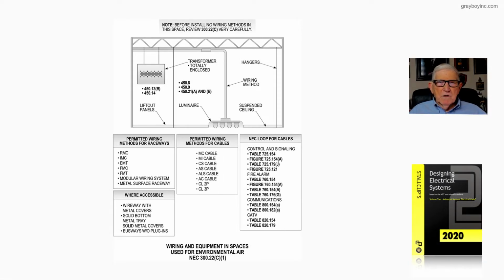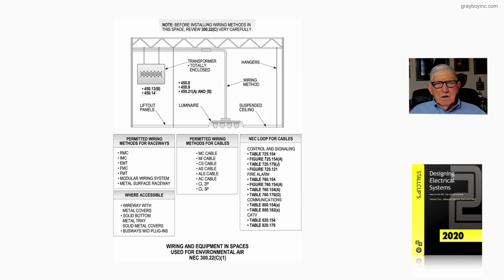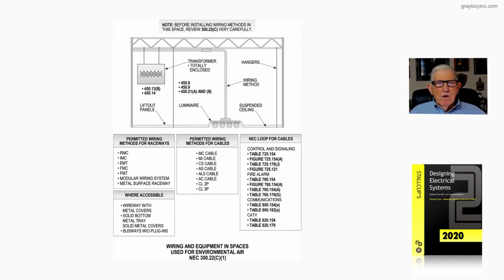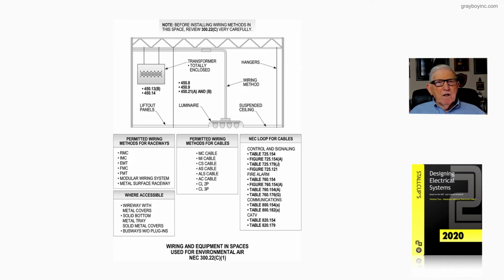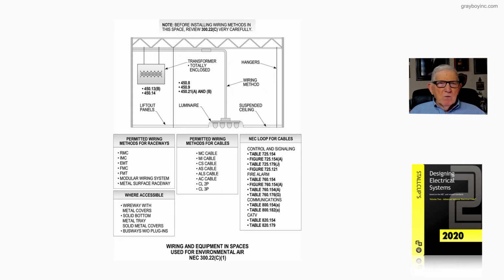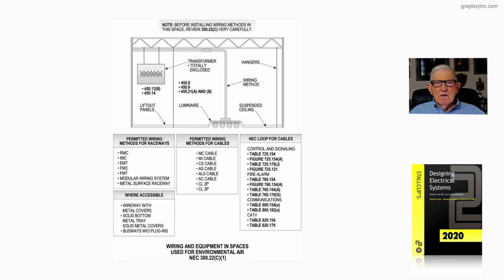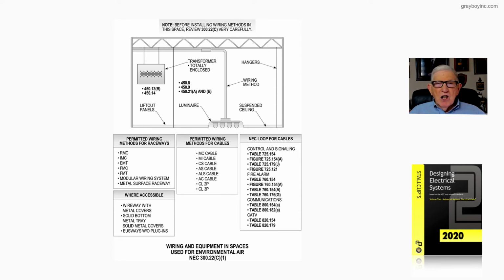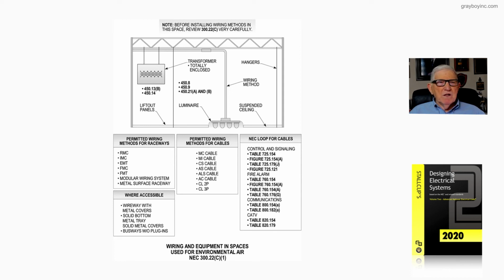20-46 WIRING AND EQUIPMENT IN SPACES USED FOR ENVIRONMENTAL AIR - 300.22(C)(1)